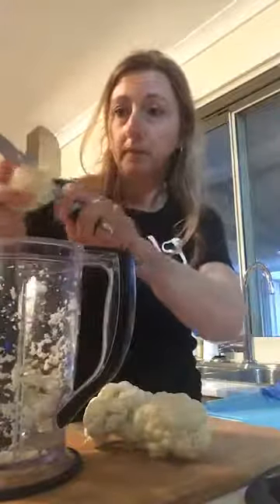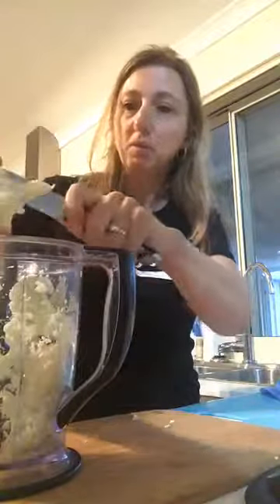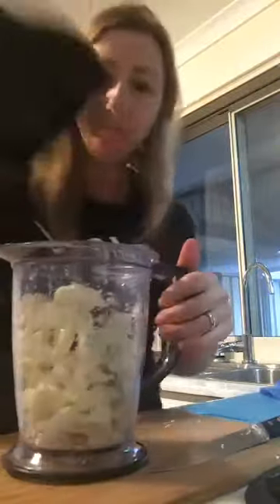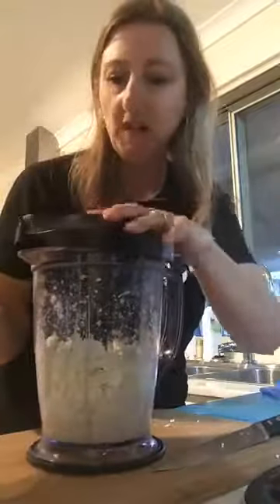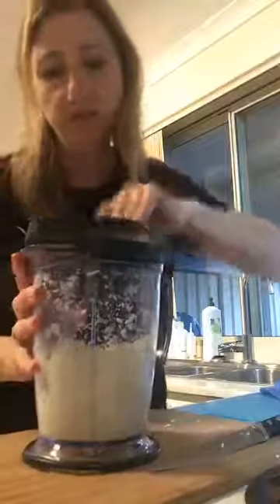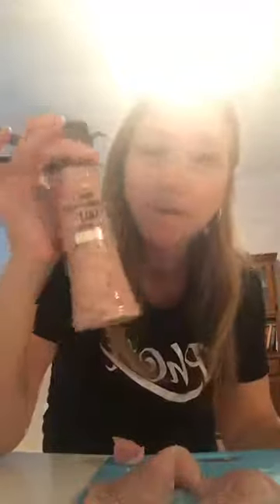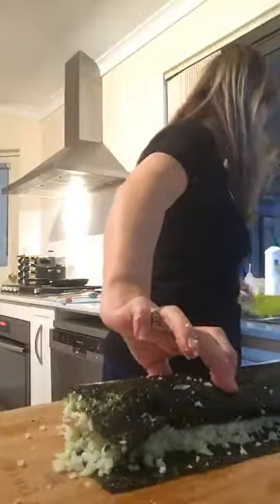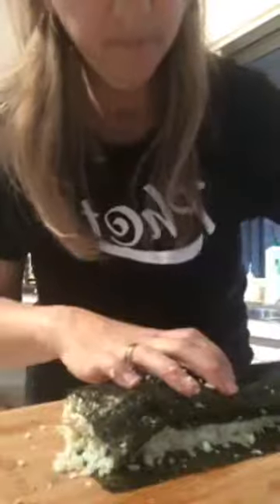Cauliflower Sushi Phatt With Deana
You cant go past this easy to make Cauliflower Sushi. It is quick, simple and very tasty.